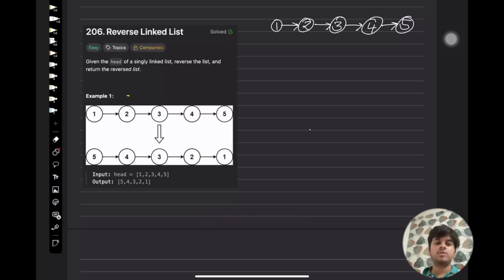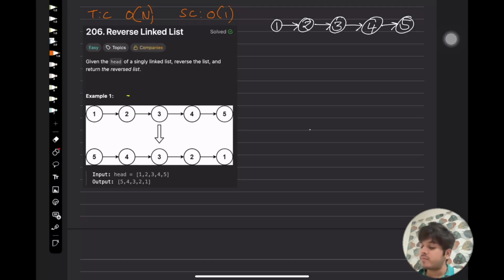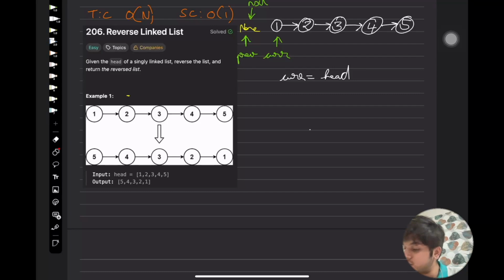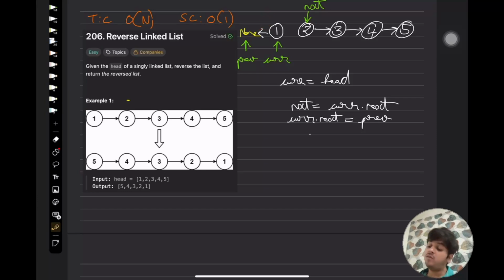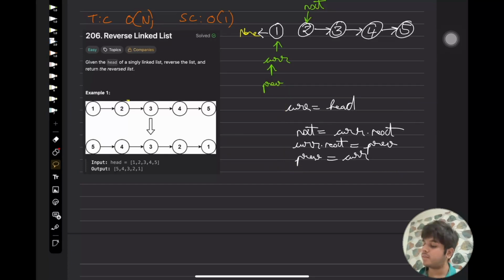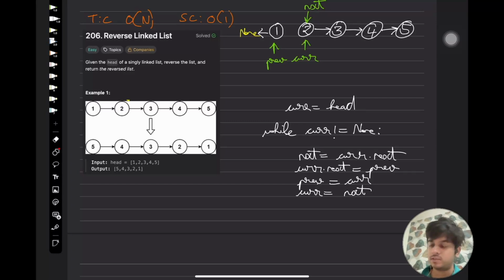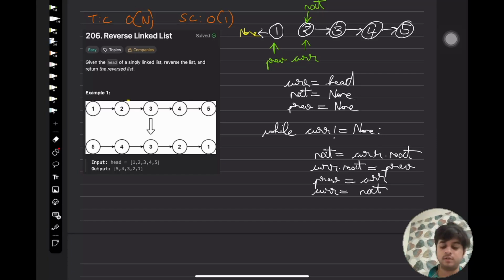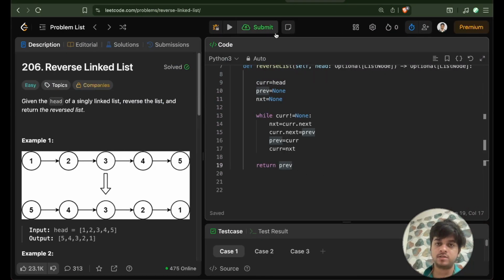206 Leetcode Reverse a Linked List in Python